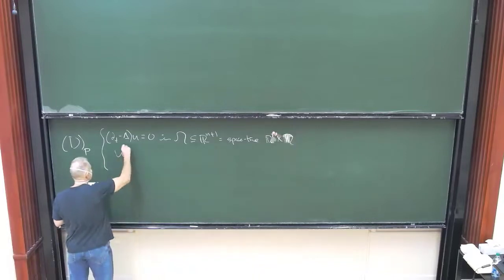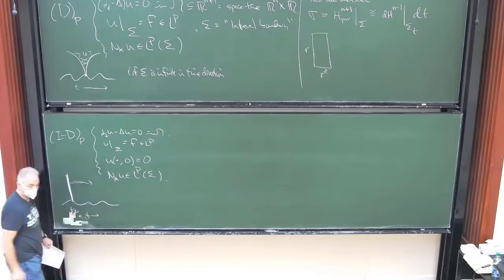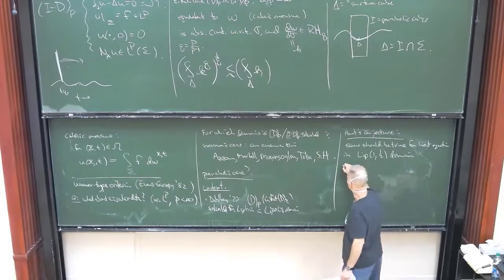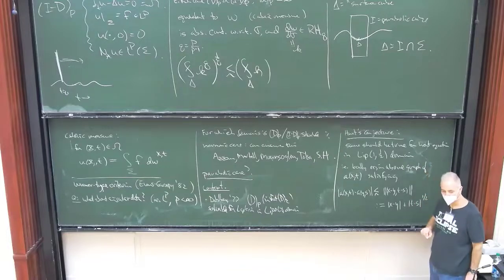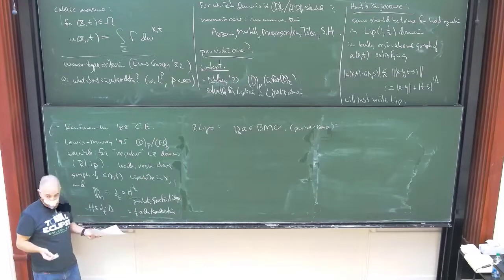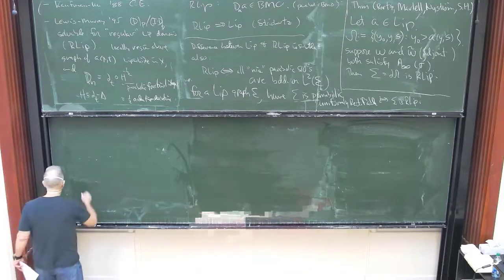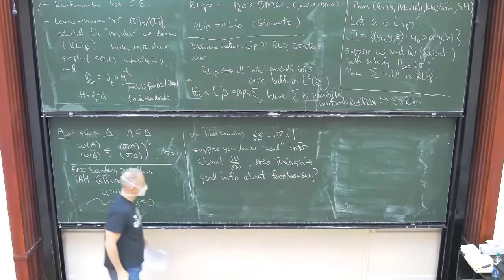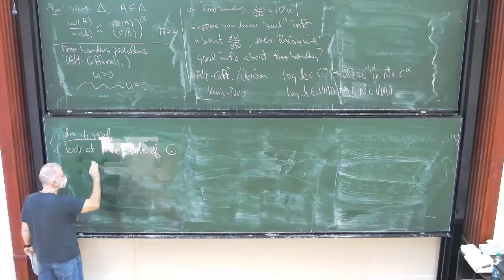Steve Hofmann: Quantitative rectiability, and harmonic and caloric measure I